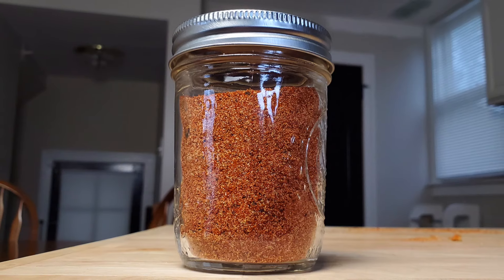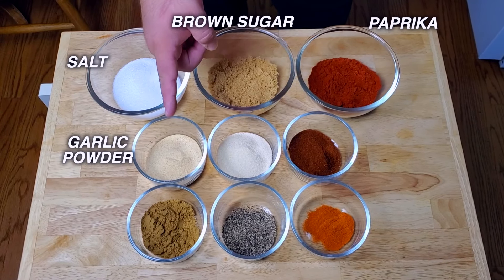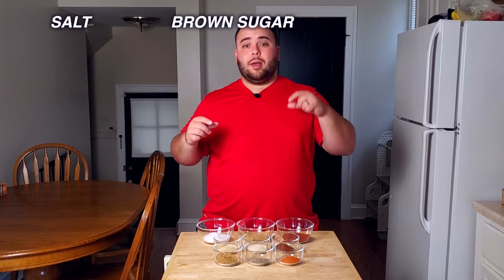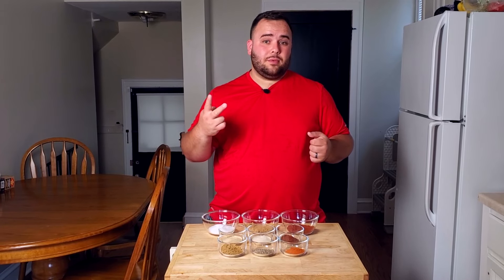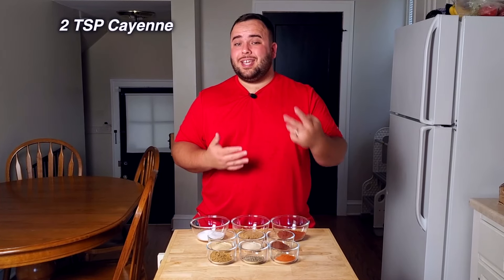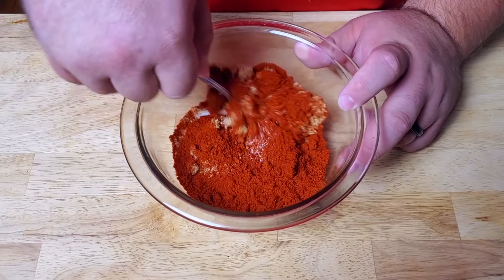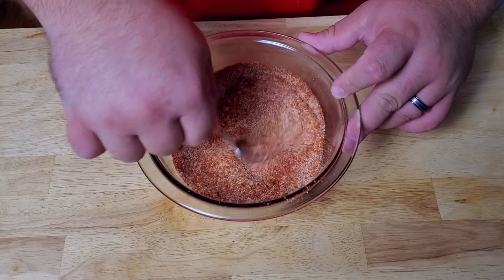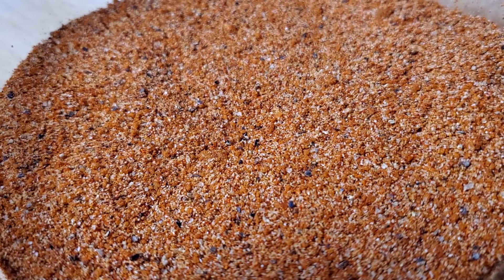How to make BBQ Seasoning | Easy Recipe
MY GRILLS